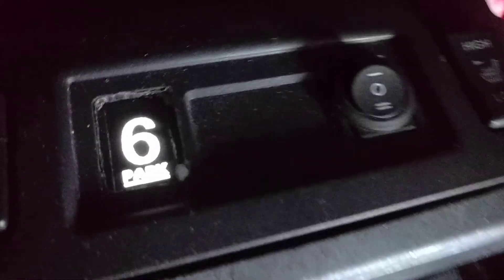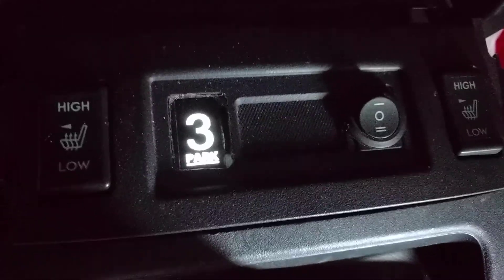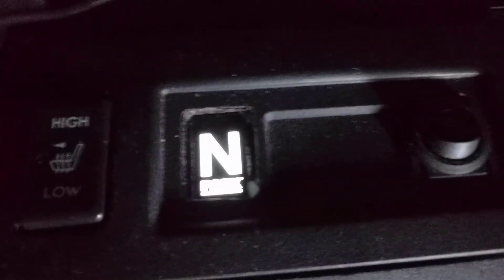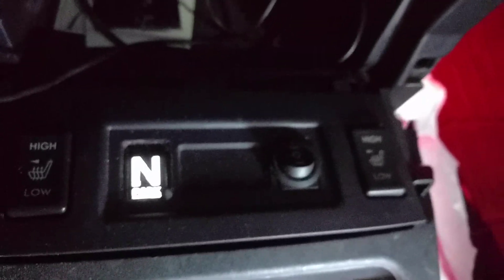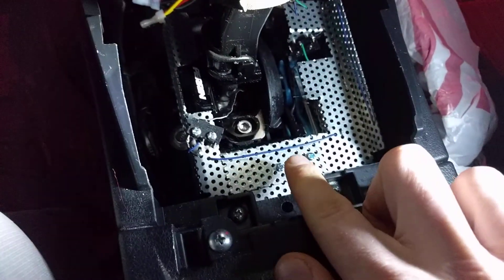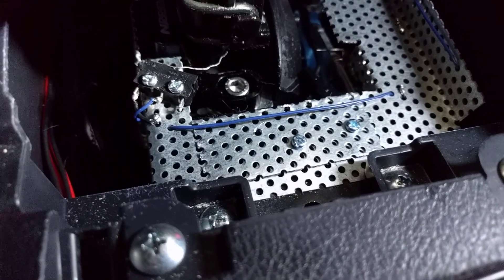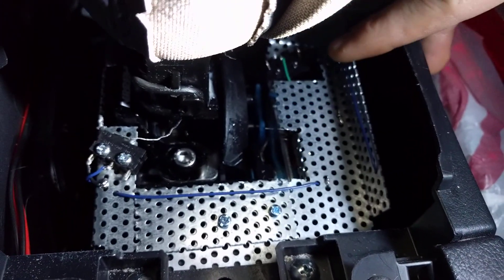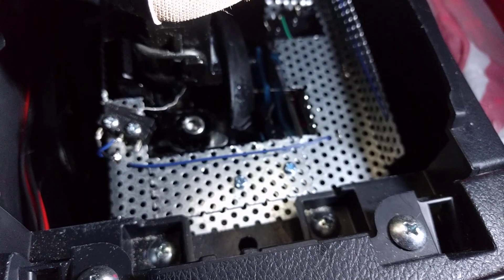DIY Gear Display - 2015 Subaru Forester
This was a fun one - let me know what you think and what questions/suggestions for improvement you have!

Source code (*.ino file suitable for use in the Arduino IDE)

List of parts used (most to least important):
- 2014+ Forester service manual (without it, I wouldn't have known the neutral signal existed - much less where to find it!)
- Arduino Nano
- Monochrome OLED display
- Optoisolators (I used 4N35s
- 12V to 5V DC power converter for the Arduino
- An SPDT switch w/ center 'off'
- Other stuff (current-limiting resistors, protoboard, sheet metal, hook-up wire, wire taps, etc.)